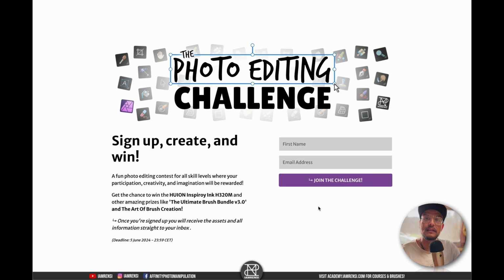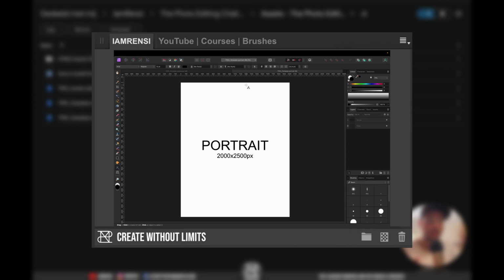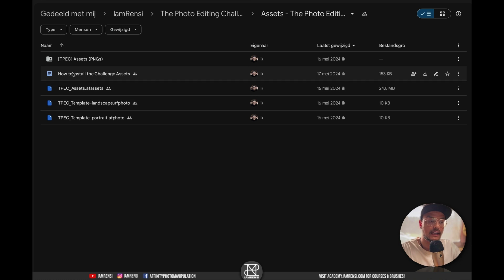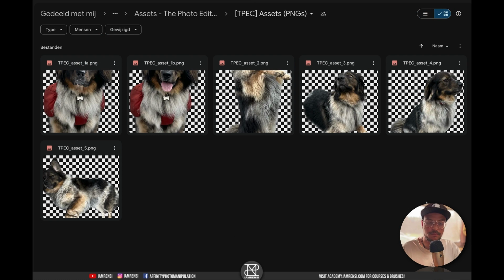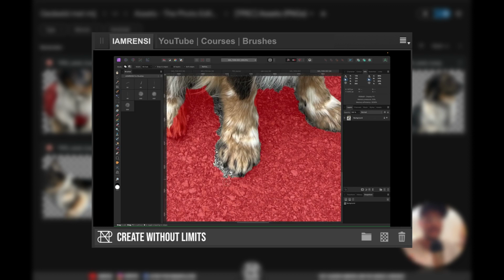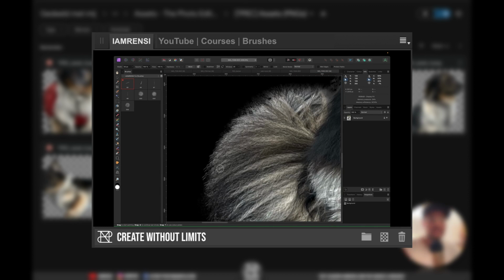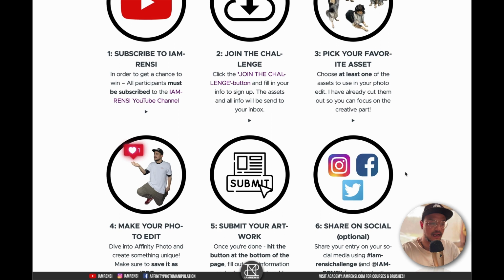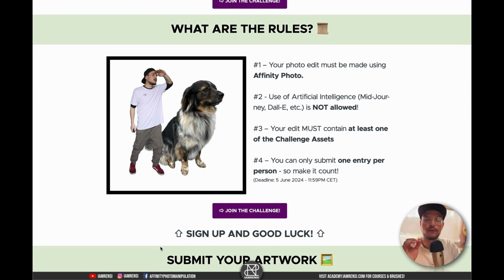This Will Make You Better Photo Editor | Affinity Photo Challenge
🔥Level Up Your Art With The MOST Complete Affinity Brush Bundle:
👉 Join my FREE community for creative Affinity live sessions, future challenges, and amazing courses

When I started out in Affinity Photo I really missed real life projects, challenges or contest to practice photo editing. That's why I decided to organize my own contest: The Photo Editing Challenge! It is free to join and everybody has a chance to win amazing prizes, including a brand-new Huion pen tablet, The Ultimate Brush Bundle, and more!

00:00 The one thing I missed when learning photo editing
00:24 Why you should join this contest
01:09 Introduction to The Photo Editing Challenge
01:48 How to you win and what are the prizes
03:13 How to participate
04:44 What are the rules
05:20 Submitting your final entry
05:55 Sign up now for the contest and win!